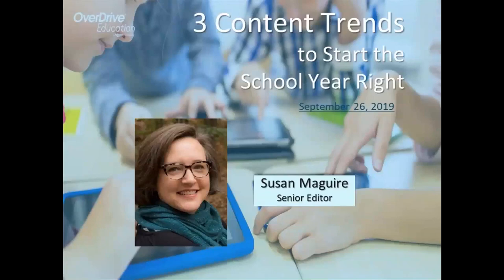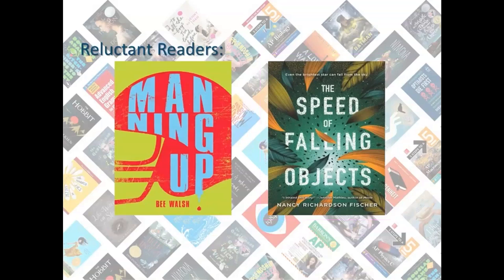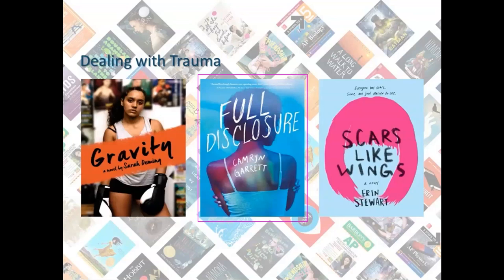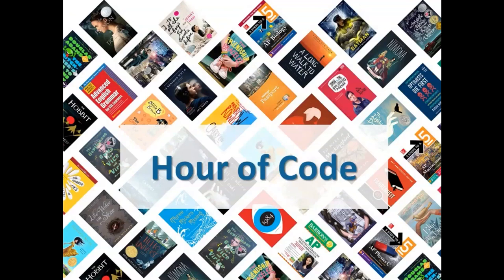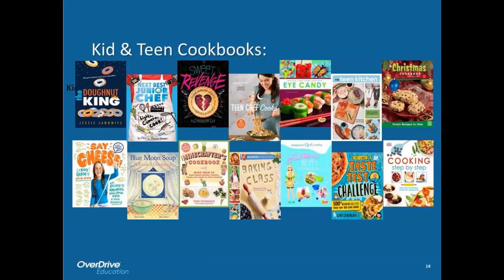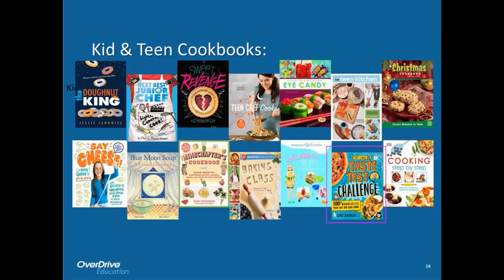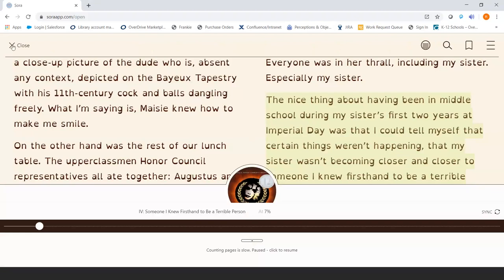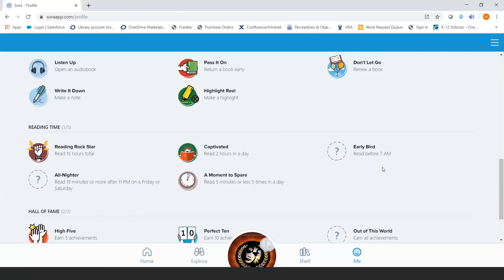Booklist Webinar—Three Content Trends to Start the School Year Right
The beginning of the school year is a great time to help students grow in new and unexpected ways. They are fresh from summer break and ready to learn.
If you’re looking for ideas to inspire and engage students that go beyond standard school subjects, this webinar is for you.

The staff librarians from OverDrive will cover three key content trends that will inspire you. We’ll offer some of the best titles available on these subjects, giving you a new reading list for your students.